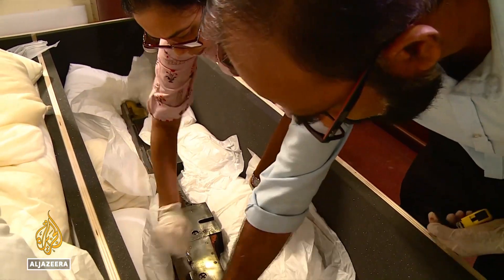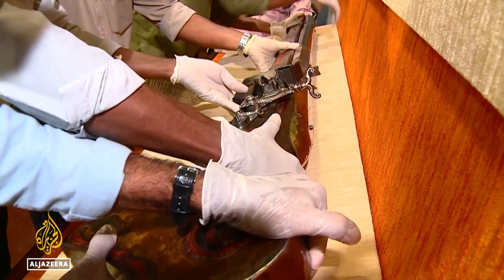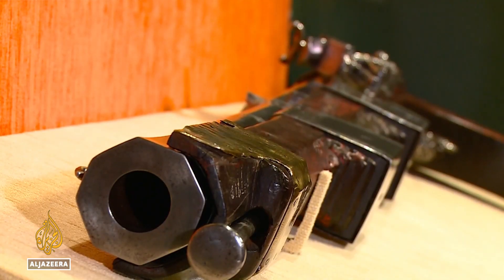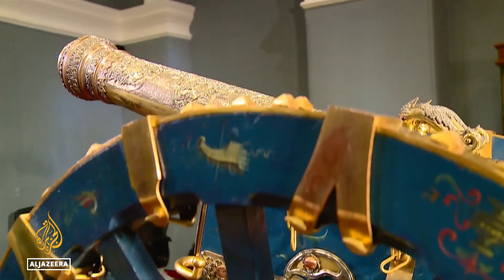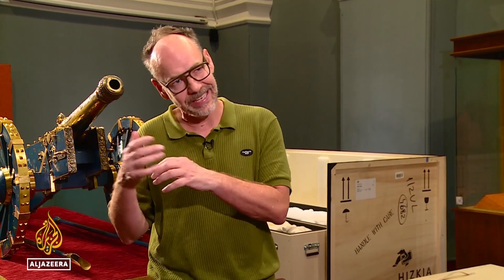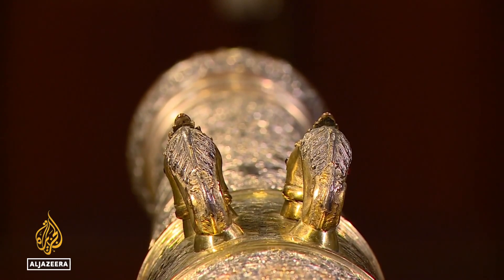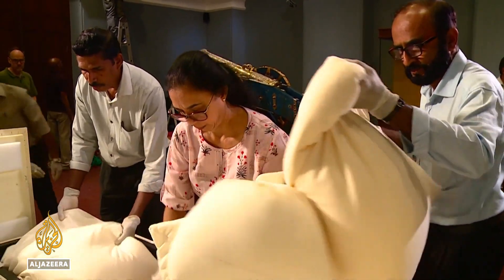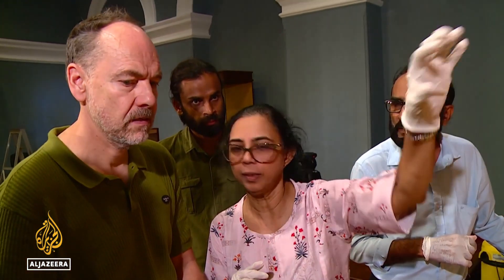Sri Lanka artefacts: Dutch government returns stolen treasures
The Netherlands has returned six artefacts taken by force from Sri Lanka during the colonial era.
This is the first batch of treasures to be returned.

Al Jazeera’s Minelle Fernandez reports from Colombo, Sri Lanka.